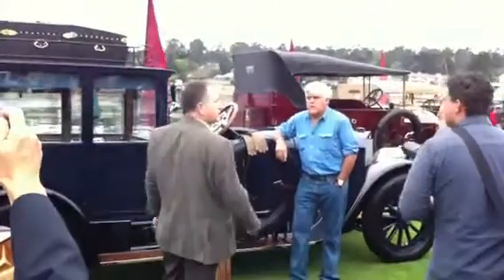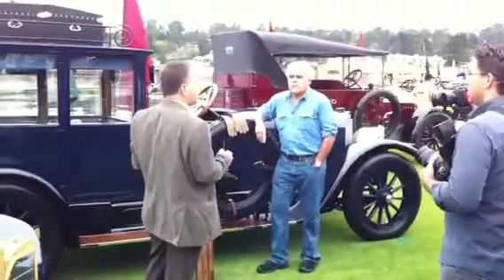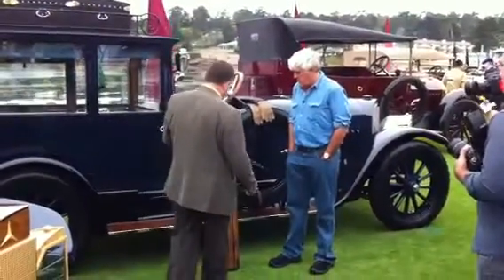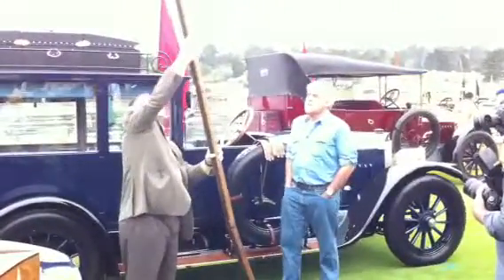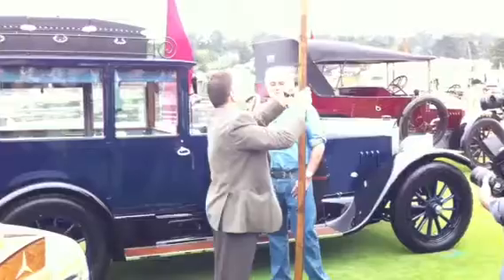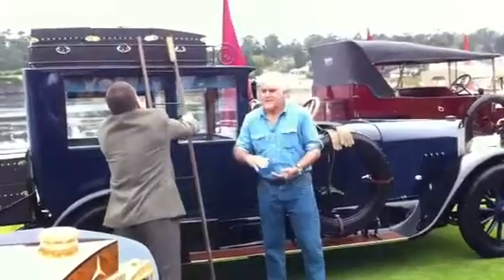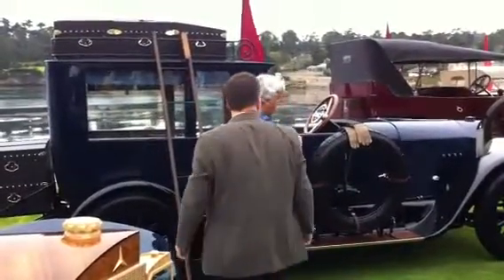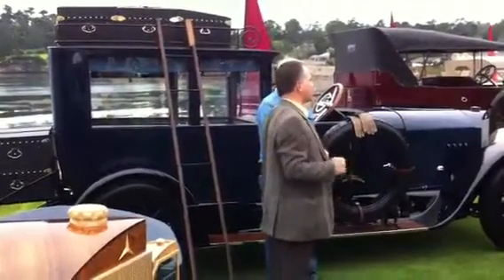Leno at pebble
Leno